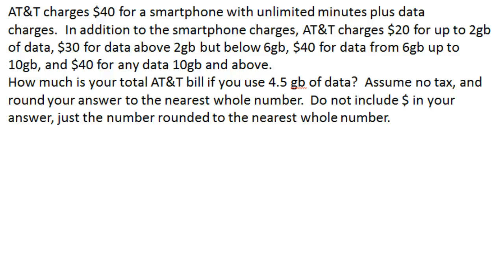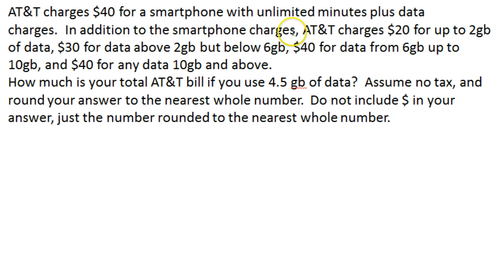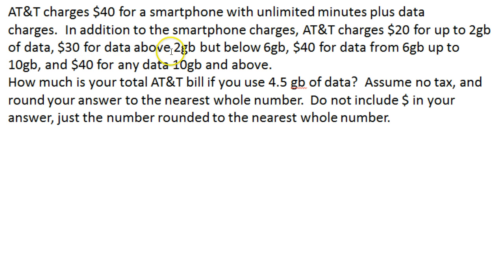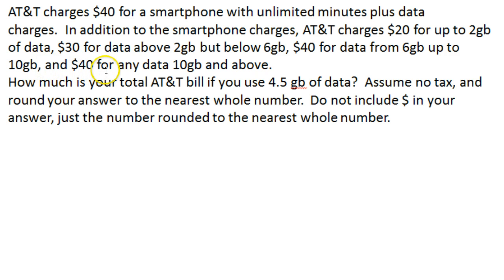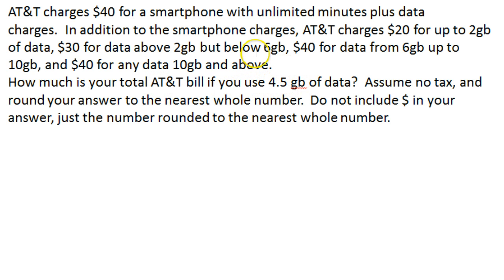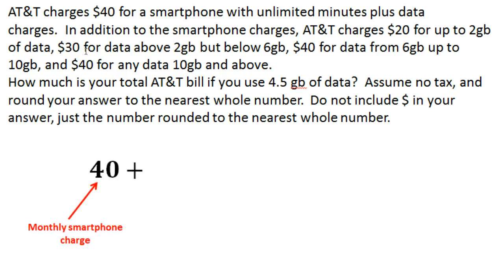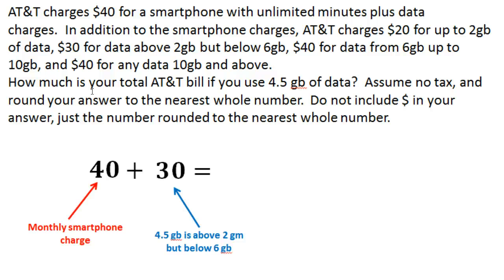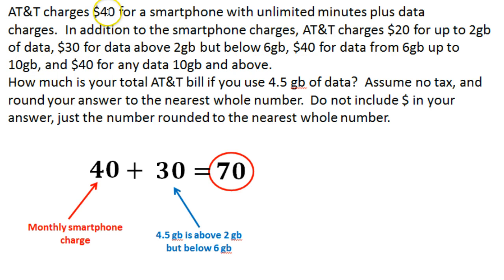Piecewise functions real life